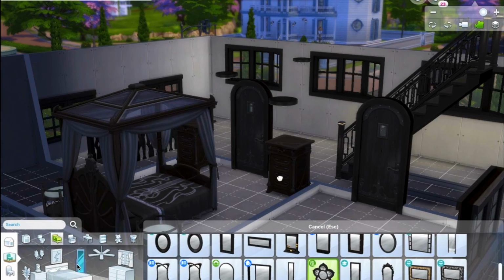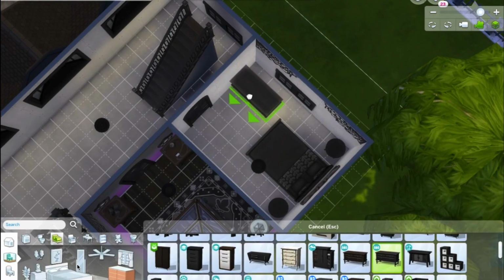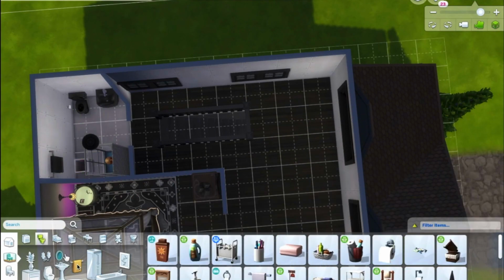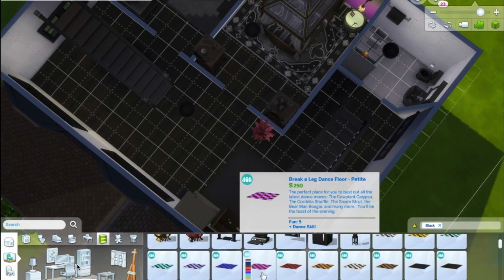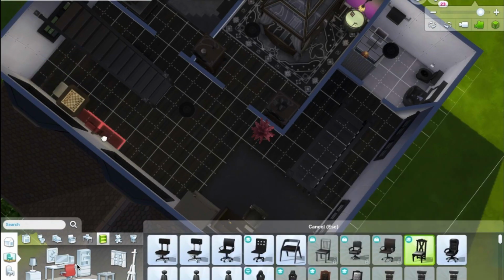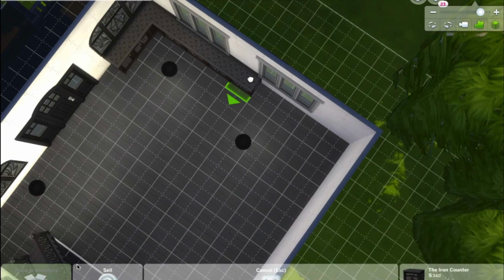Rebuilding The Goth House| The Sims 4 (SPEED BUILD)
Hi everyone, today I thought I would try and fix up the goth house In the sims 4 and give it a modern victorian style.